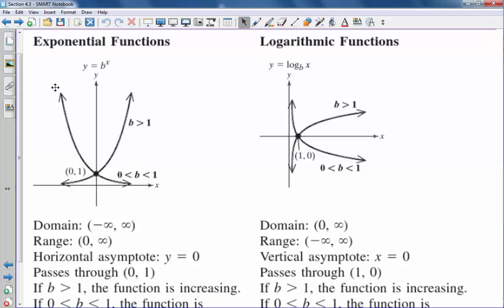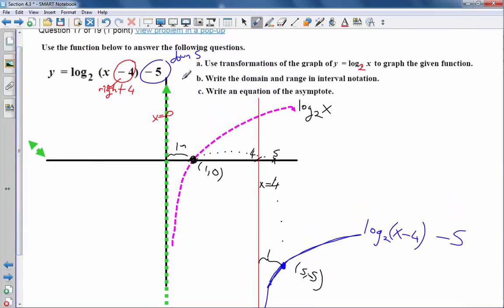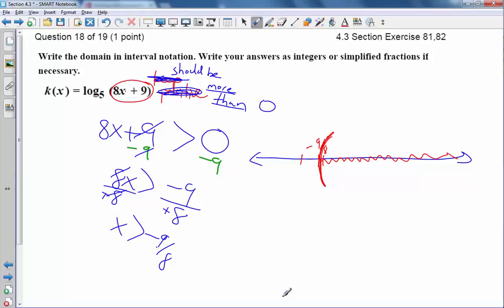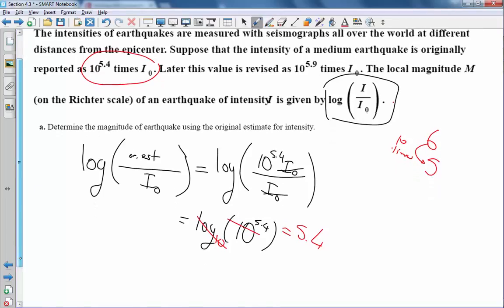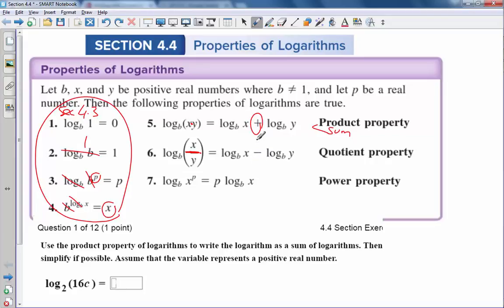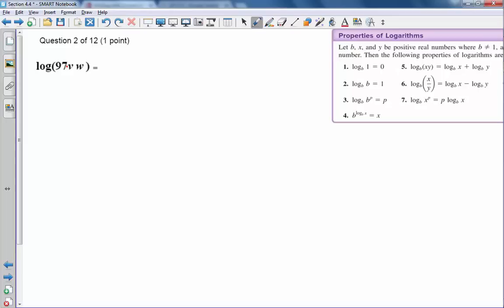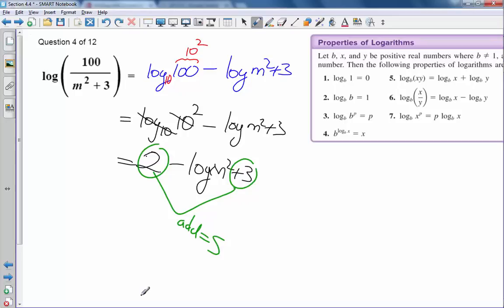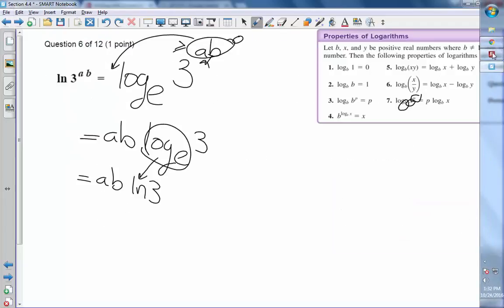Class 28 Section 4.3 Logarithmic Functions(2) Section 4.4 Properties of Logarithms(1)